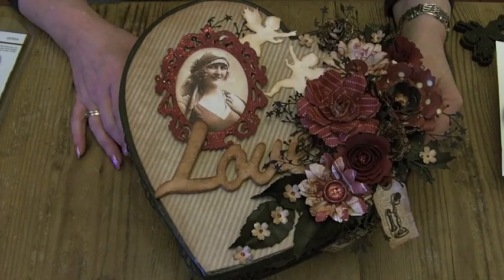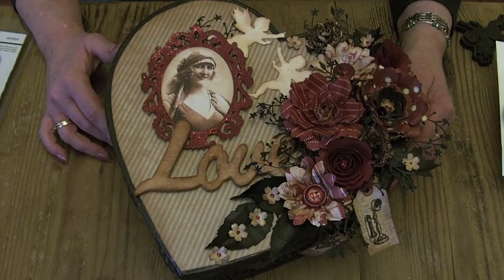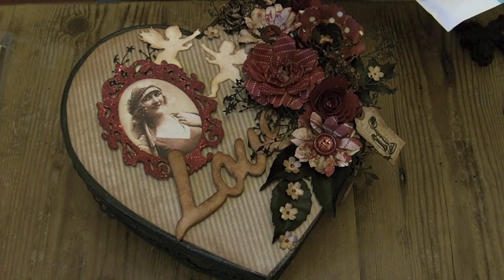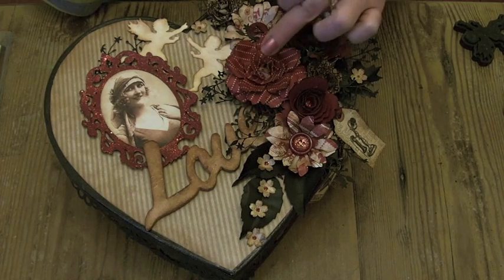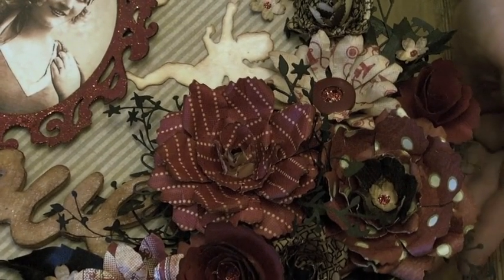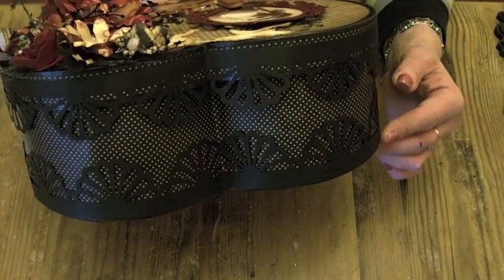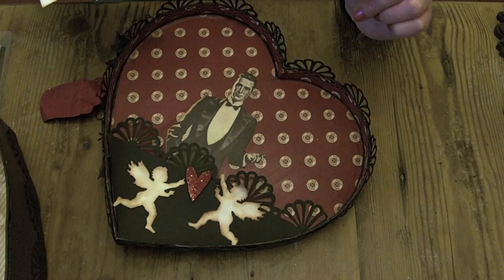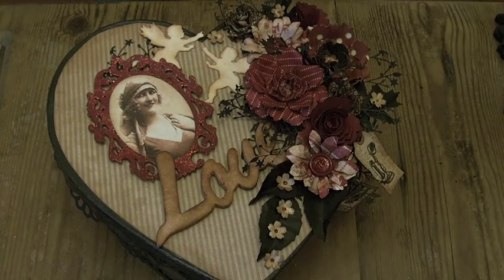Vintage Valentine Altered Box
Hi every one, here's my 2012 valentine project, an altered heart shaped chocolate box made using black, cream and red papers and card stock.  There's an on line workshop to go with the project  if you fancy making it yourself.  It can be easily adapted to suit your own paper choice too. To order just copy and paste the link to our shop into your browser and select the on line workshop tab from the menu on the left